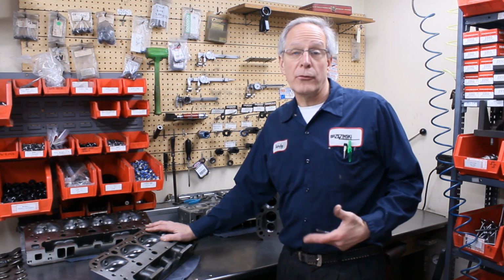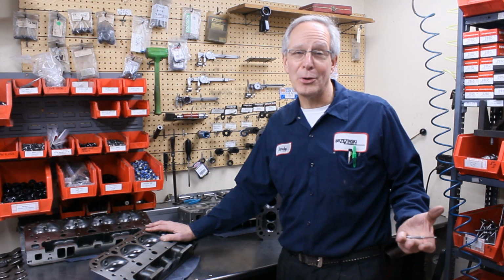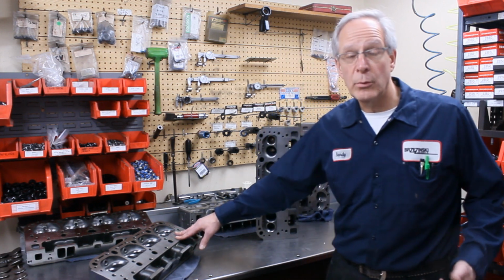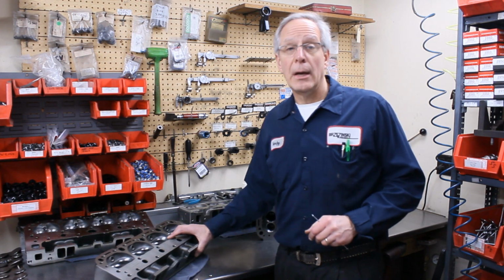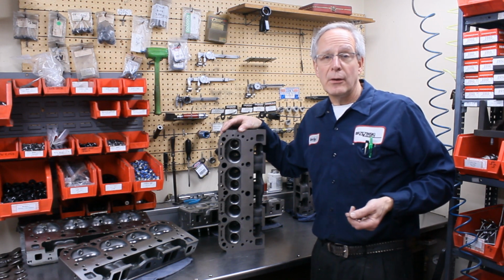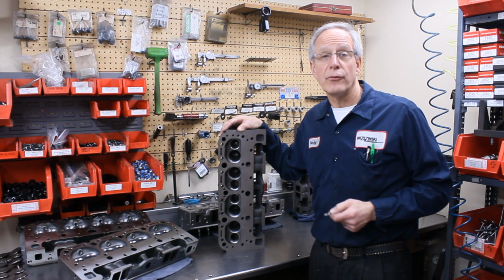Performance Prep Part 2